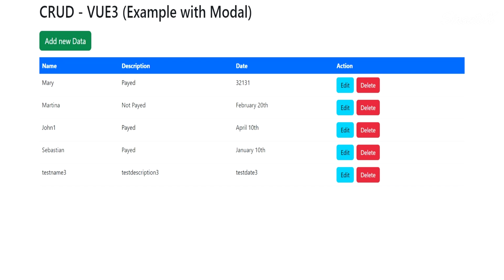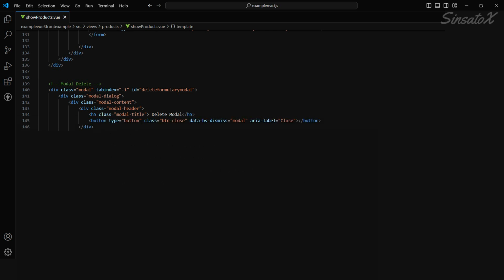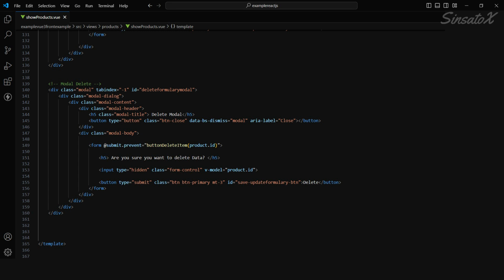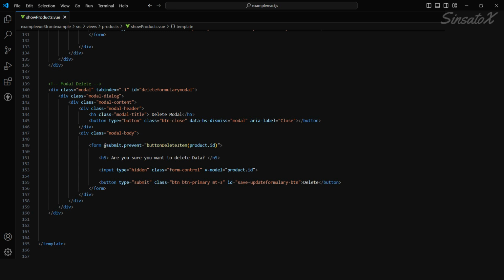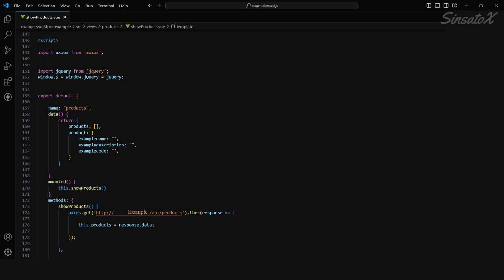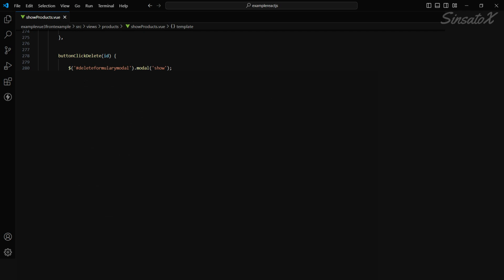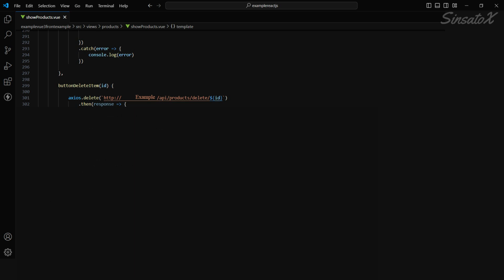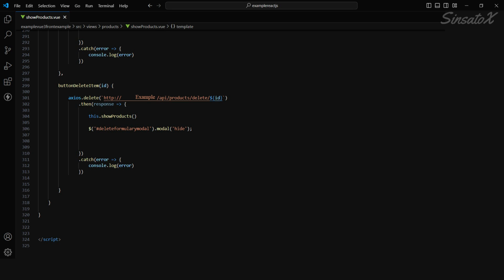How to Delete Data in Vue 3 - Part 5 - How to create a CRUD in Vue 3 - Example with Modal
How to create a CRUD in vue3 - example with modal - part 5 - delete data - vue3